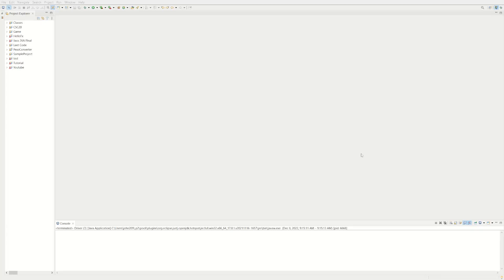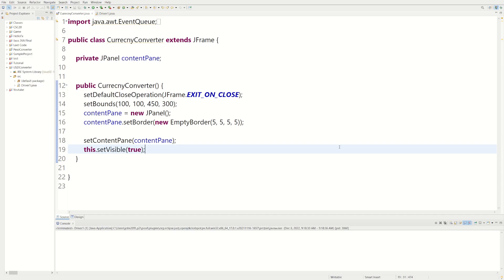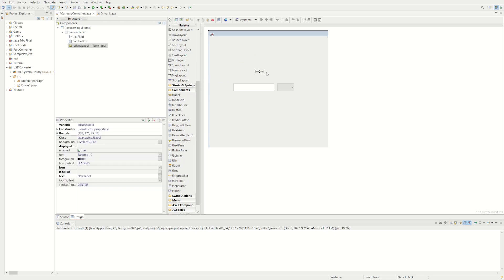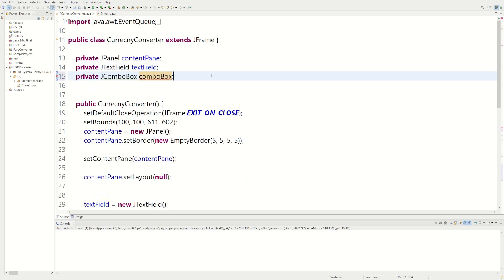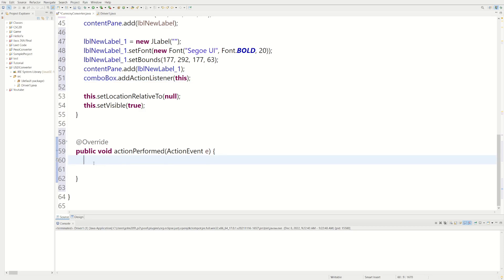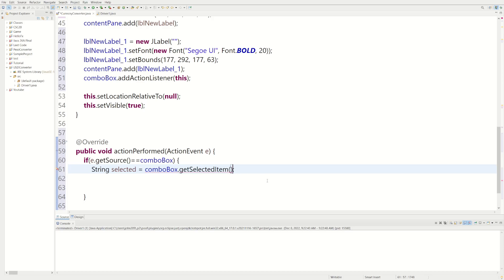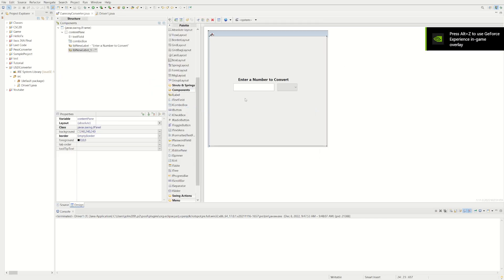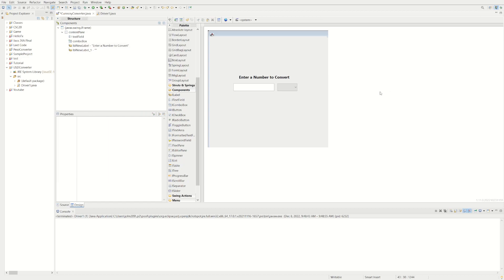Java Swing GUI Currency Converter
Given four values representing counts of quarters, dimes, nickels and pennies, output the total amount as dollars and cents.

Output each floating-point value with two digits after the decimal point, which can be achieved as follows:
System.out.printf("Amount: $%.2f\n", dollars);

Ex: If the input is:

4 3 2 1
where 4 is the number of quarters, 3 is the number of dimes, 2 is the number of nickels, and 1 is the number of pennies, the output is:

Amount: $1.41
For simplicity, assume input is non-negative.